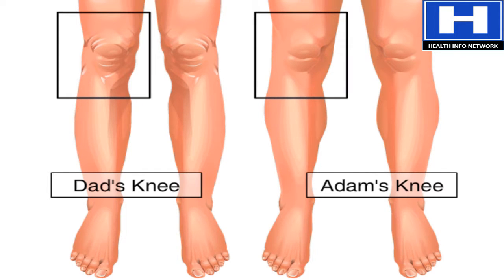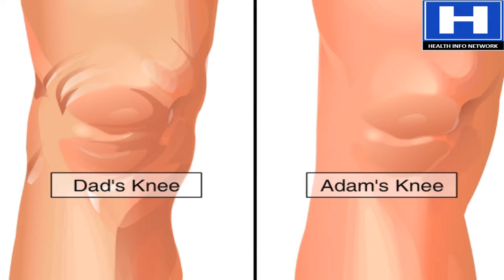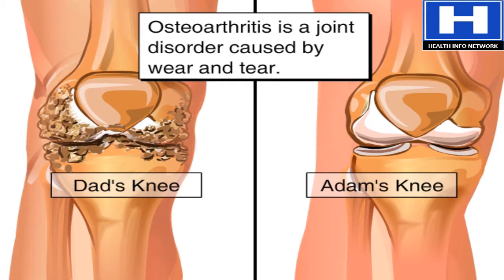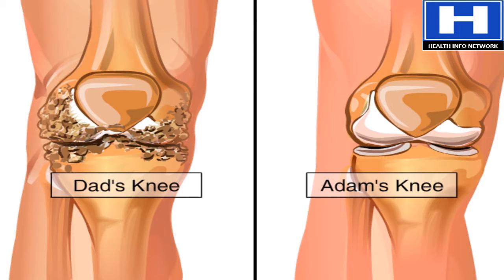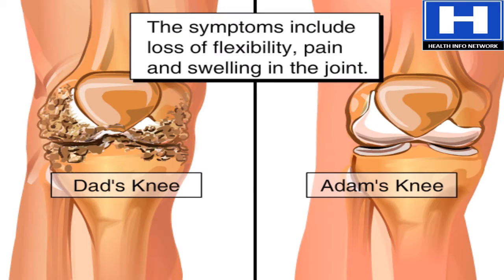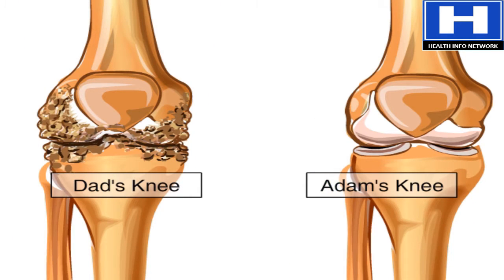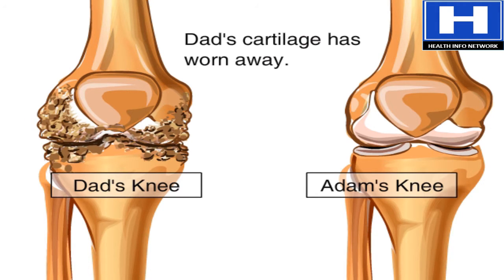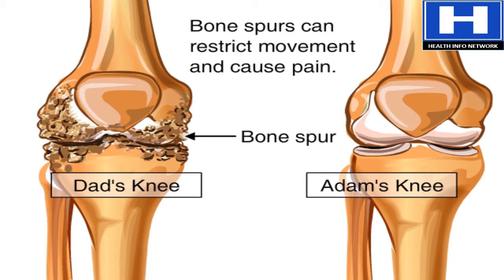How Osteoarthritis Develops, Causes & Symptoms of Osteoarthritis | Knee Pain Video